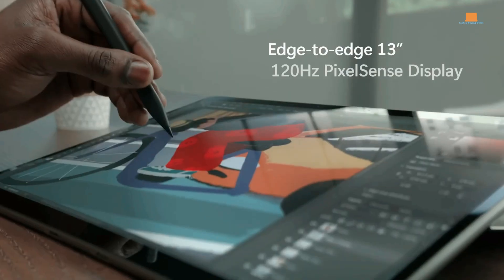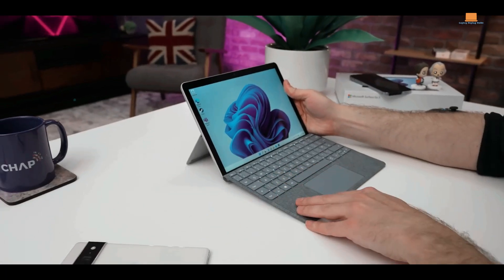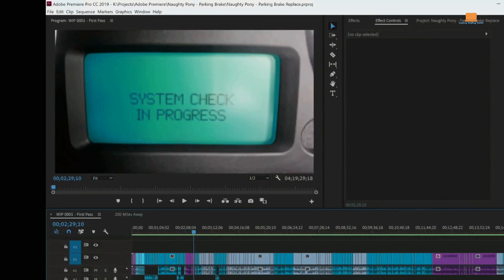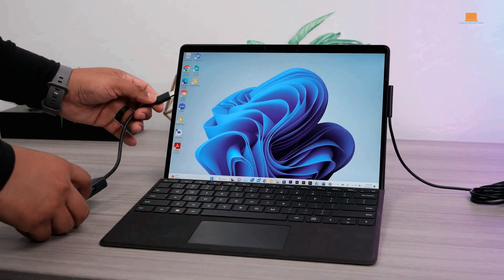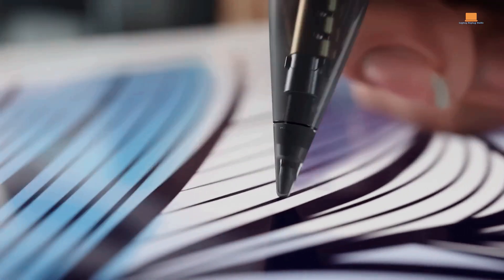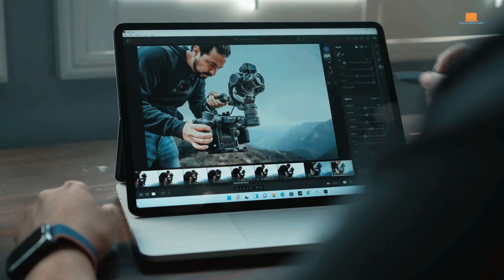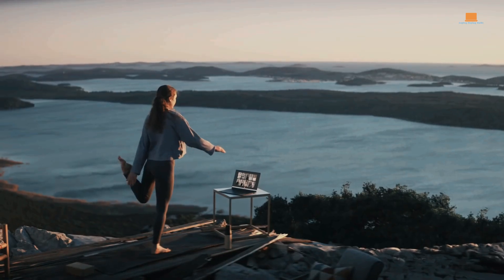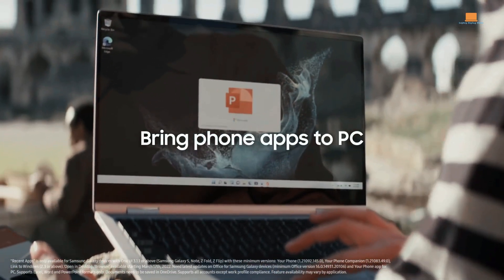The Best 2-in-1 Laptops for Seamless Video Editing in 2023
➜ Links to the Best 2-in-1 Laptops  for Seamless Video Editing we listed in this video:

US/CA/UK Prices :

Microsoft Surface Pro 9 :
Galaxy Book2 Pro :
Microsoft Surface Laptop Studio :

Looking for a 2-in-1 laptop that is ideal for video editing in 2023? You've come to the right place! We've compiled a list of the top 3 best 2-in-1 laptops that will allow you to seamlessly edit your videos. With our extensive research and testing, we've made it easy for you to find the perfect laptop for your needs. So sit back, relax, and watch as we present to you the best 2-in-1 laptops for video editing in 2023.